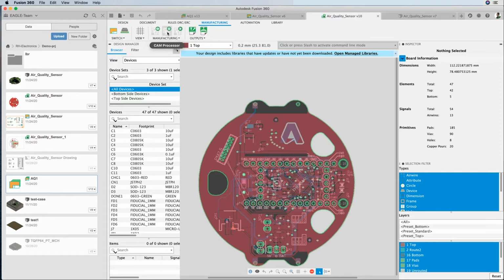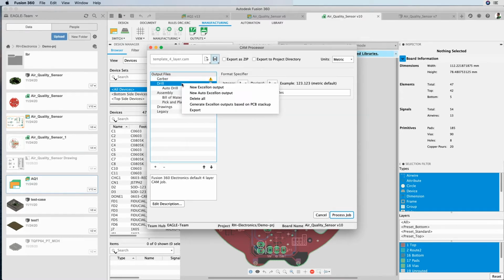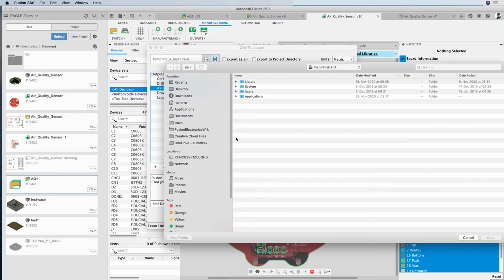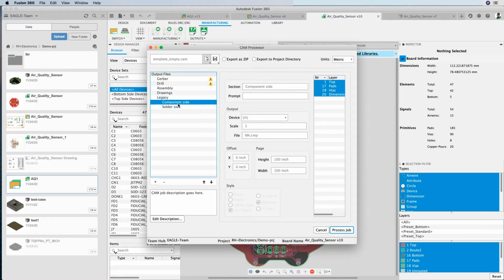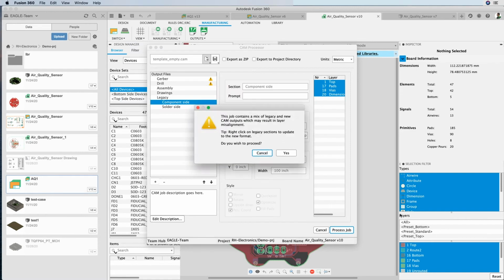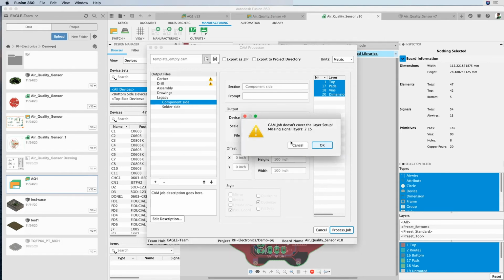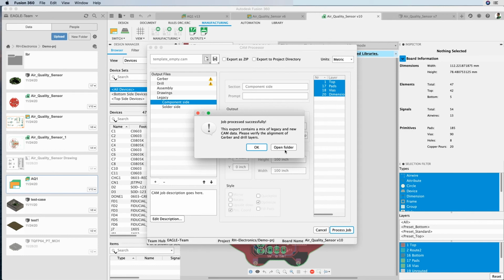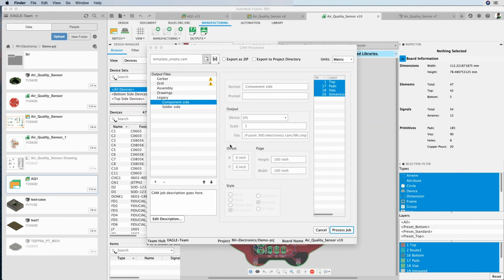FFFE 08 Use Legacy CAM Jobs with the CAM Processor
You still have a legacy CAM job from your old EAGLE and would like to use it in Fusion Electronics?

This is the 8th video of a series named
Face the Future with Fusion Electronics

It is intended to help previous EAGLE users and new users to start with Fusion 360 Electronics.